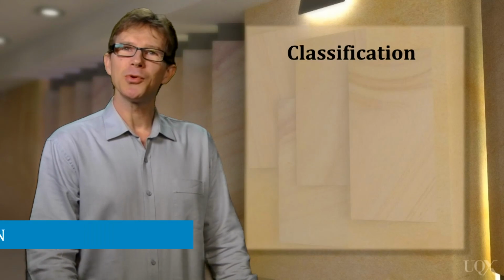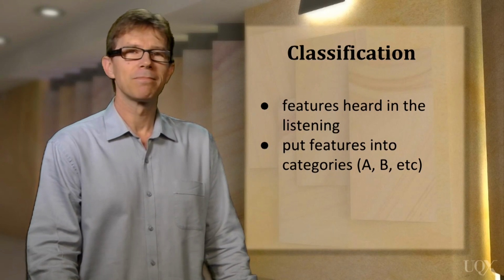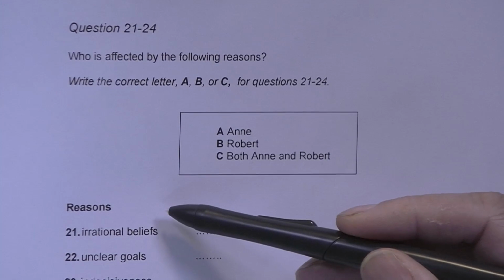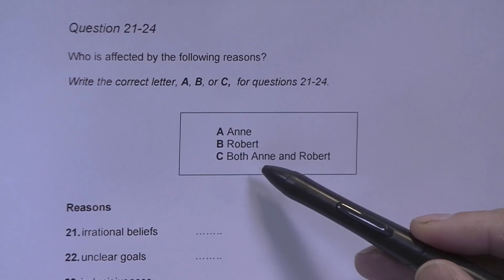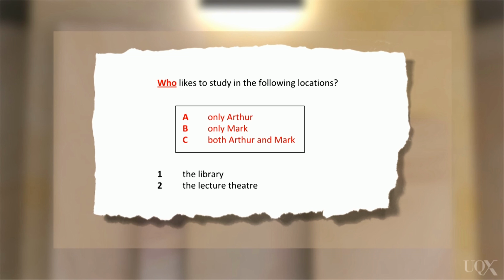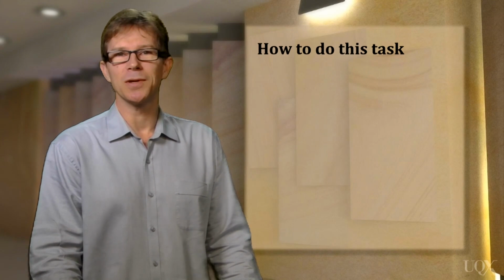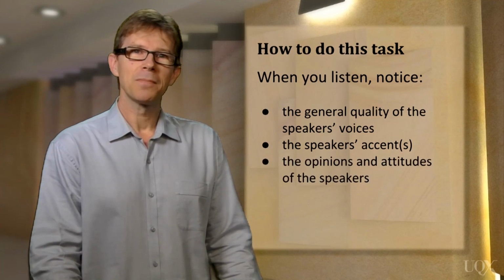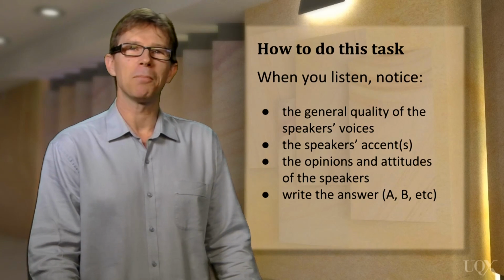Listening: Unit 5: Classification